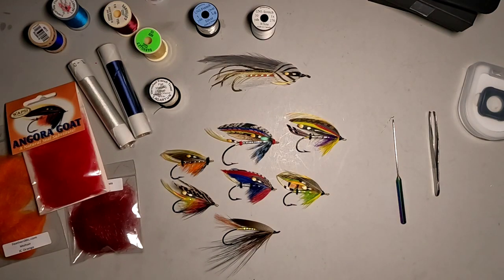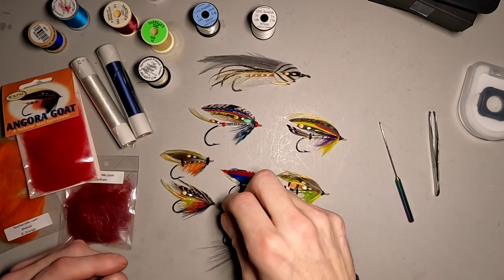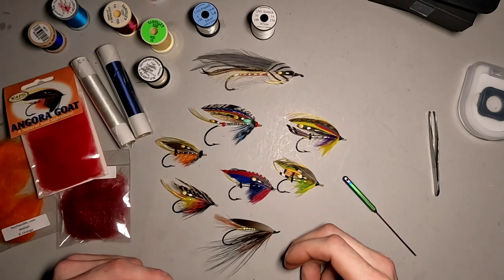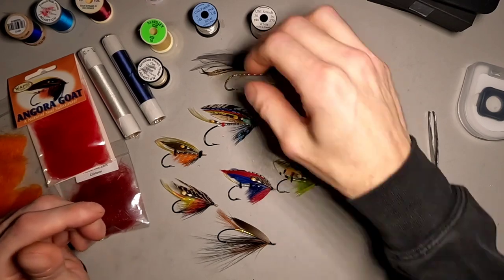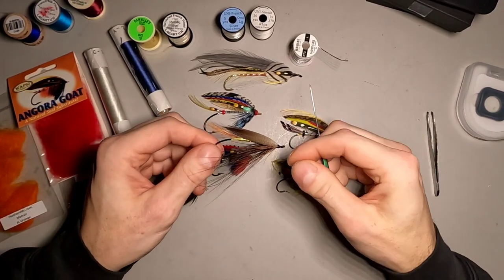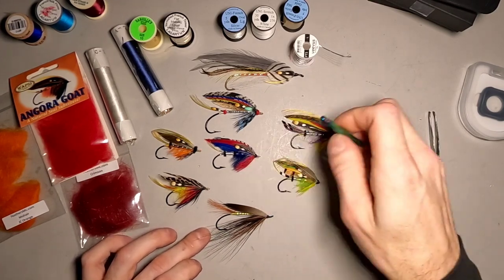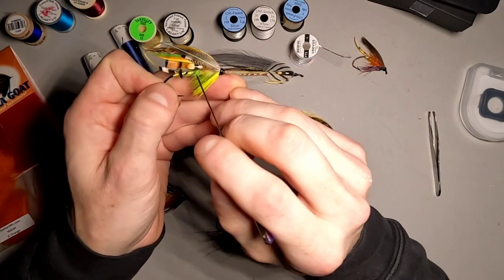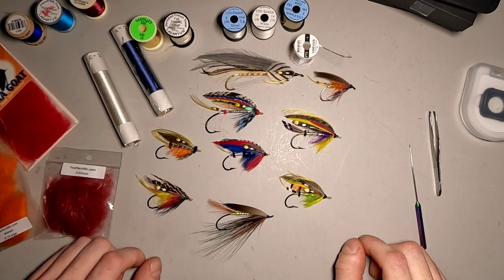Salmon Fly Anatomy: Different kinds of Bodys used in Salmon Flies